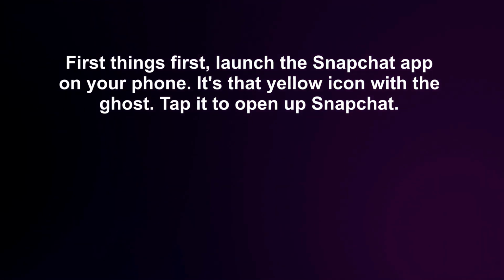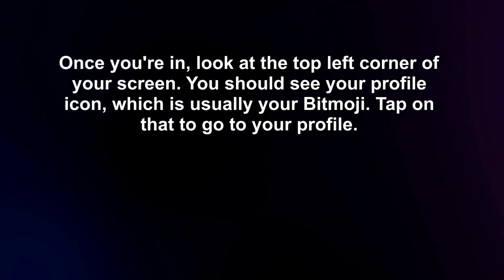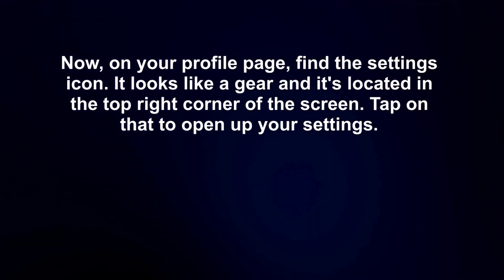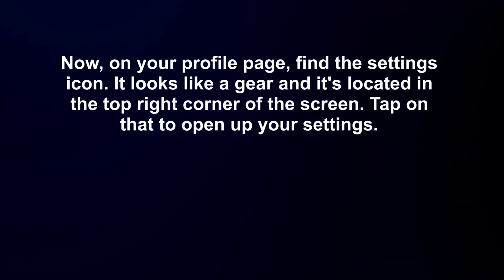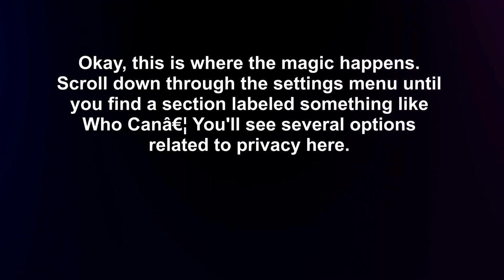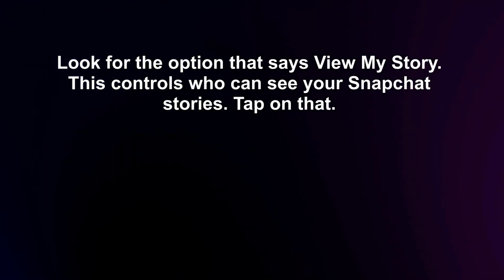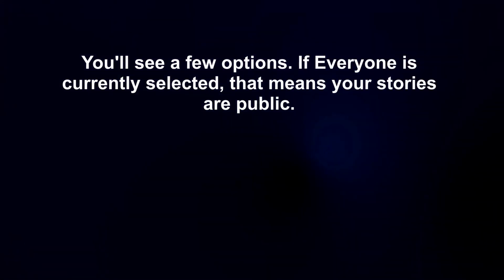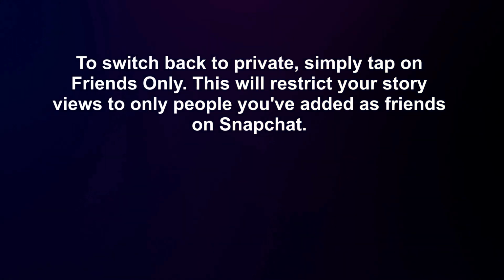Change Back To Private Snapchat Account - NEW! Step by Step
Change Back To Private Snapchat Account quickly with this easy guide and detailed steps to switch your Snapchat account back to private. Learn how to adjust your privacy settings to restrict who can view your stories, send you snaps, and find you on the platform. This guide helps you regain control over your Snapchat visibility and ensure your content is shared only with your approved friends.

00:00 Intro
00:06 Launch Snapchat
00:13 Go to Profile
00:18 Open Settings
00:25 Find "Who Can..." Section
00:31 Tap "View My Story"
00:37 Select "Friends Only"
00:45 Privacy Restored